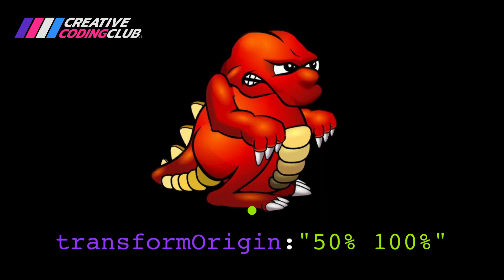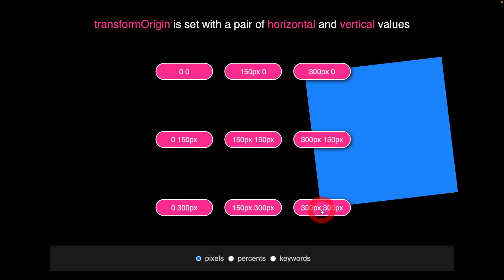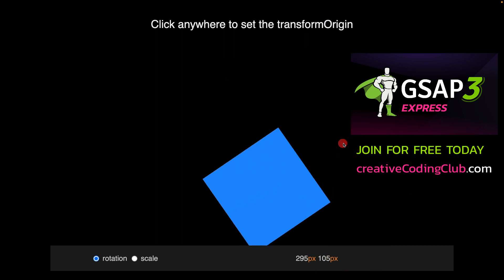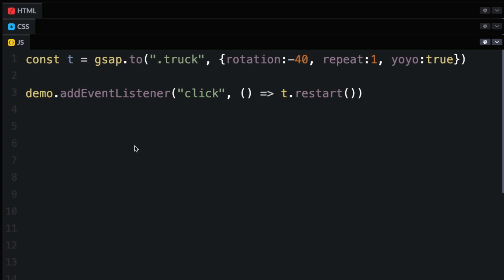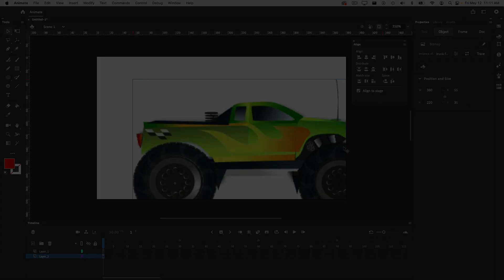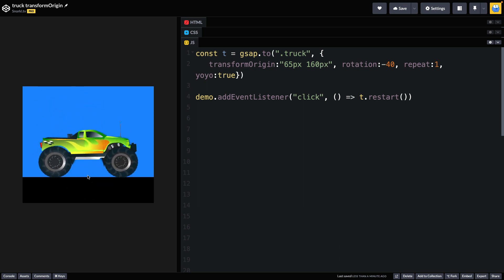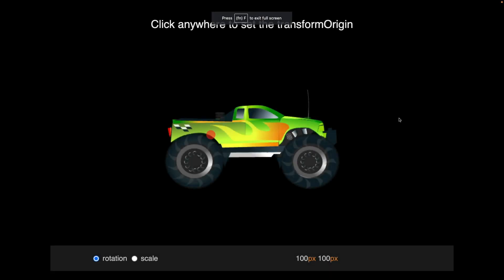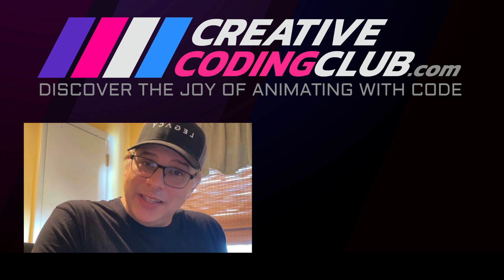Understanding transformOrigin with GSAP and CSS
Learn how to change the point around which you rotate or scale an object. Just like in CSS, GSAP takes a string of horizontal and vertical values. This video will walk you through the basics with some nice visualizers, demos, and a real world example. Watch to the end for a special treat.